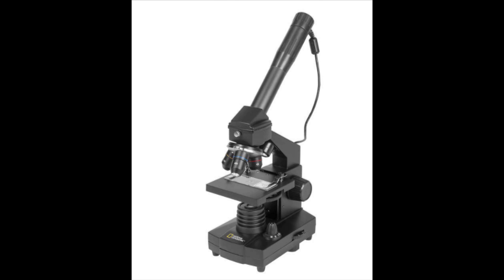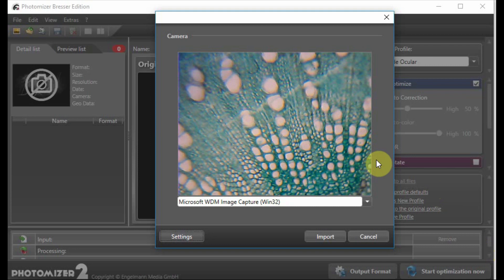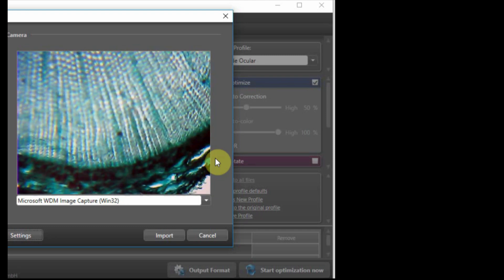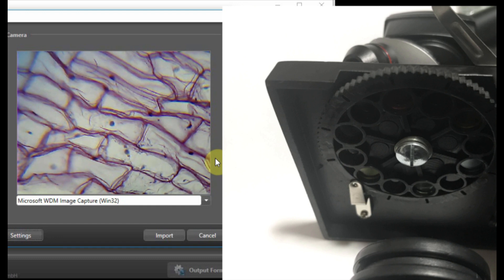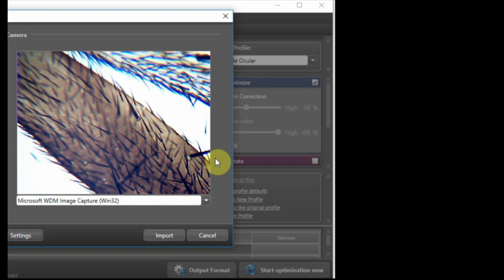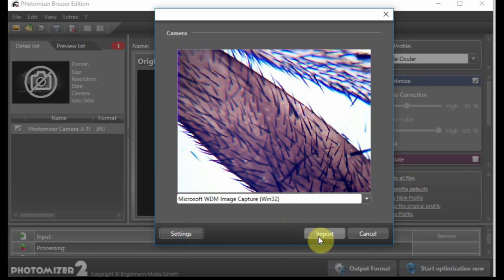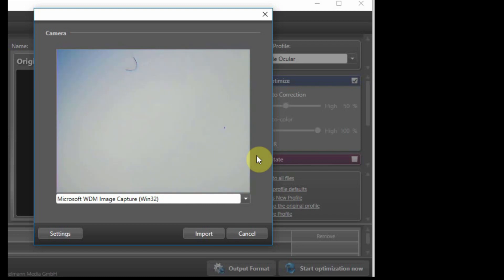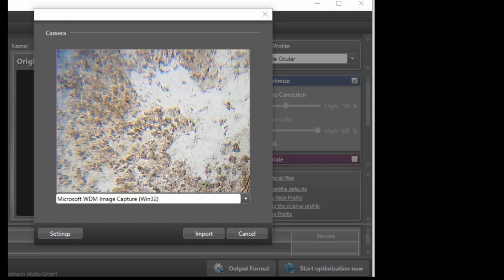First look | National Geographic 40x - 1024x Microscope | PeterTech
In this video, I share with you some information about National Geographic 40x - 1024x Microscope.
First-time use:
-What comes with it?
-Setup driver and install software
-Picture quality
-Features
-pre-made slides

USB microscope
microscope for kids
cheap microscope
inexpensive microscope